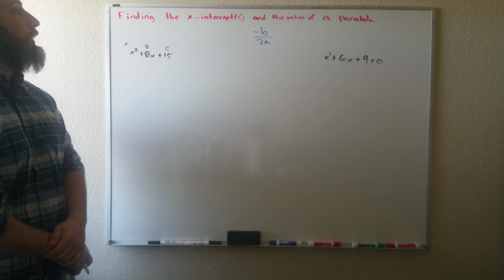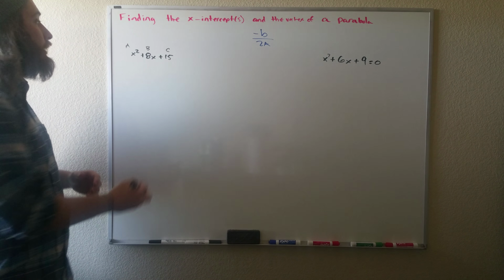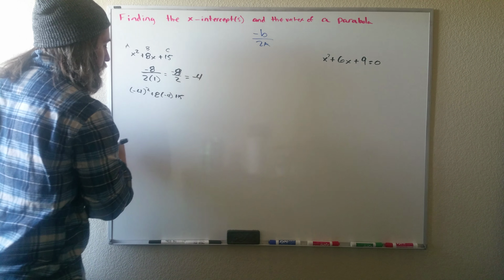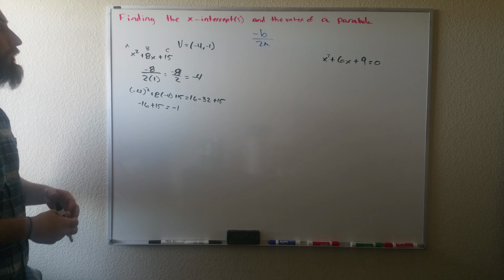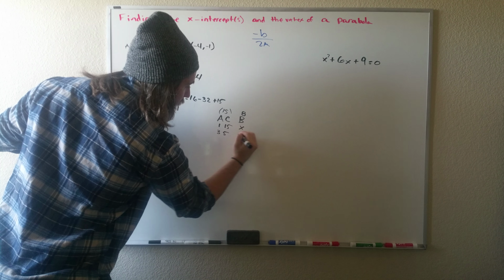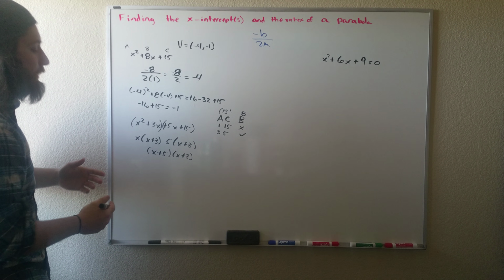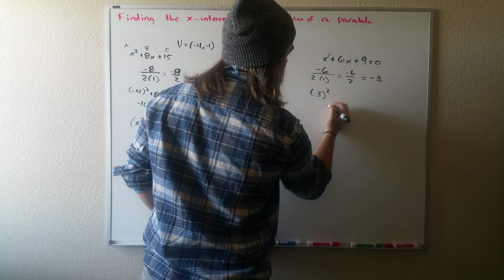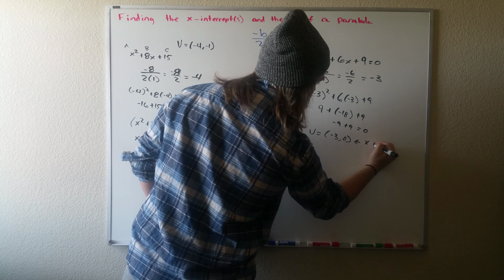Finding the x intercepts and vertex of a parabola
Learn how to find the x intercepts and vertex of a parabola!